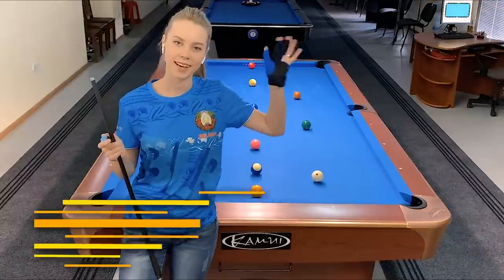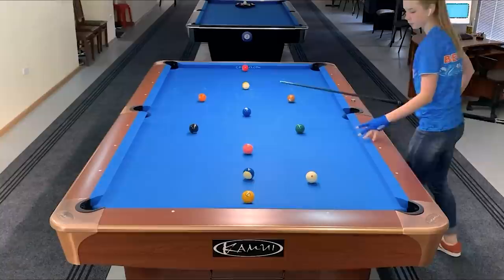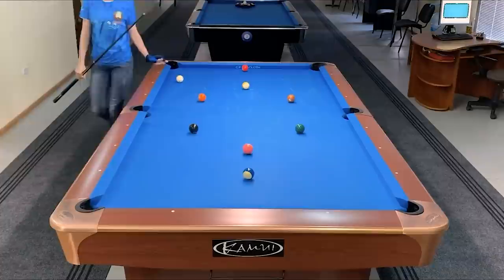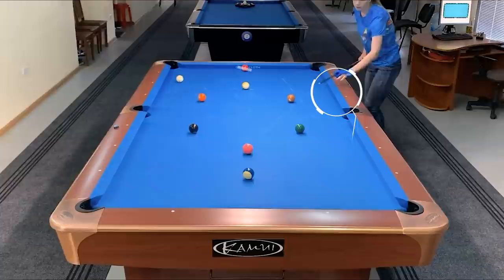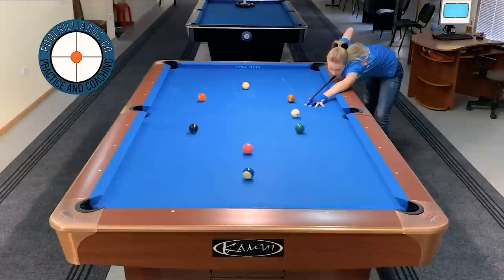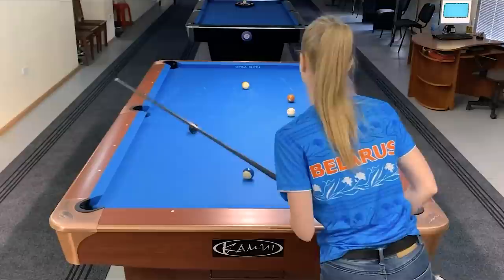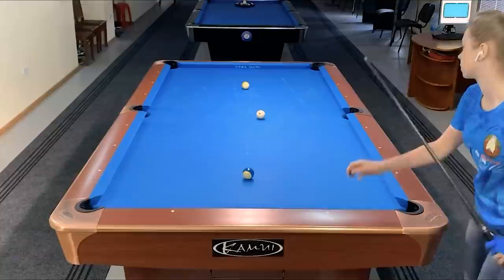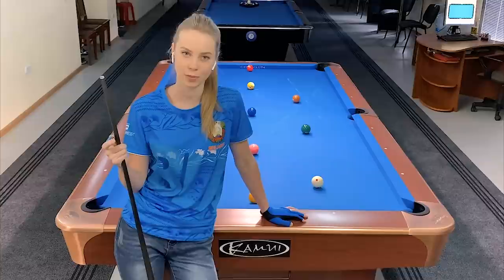Margaret Fefilova's 10-Ball Drill Breakdown & Commentary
We're back for episode 2 as professional pool player Margaret Fefilova (2X Euro Tour winner, 7X Euro Tour runner-up, 27X National Champion) takes us through one of her favorite drills and describes her thought process for successfully completing it. Here, Margaret takes on a difficult 10-ball drill from the excellent training site Poolbilliards.co. Follow Margaret on Instagram